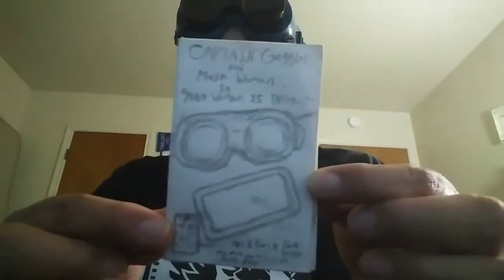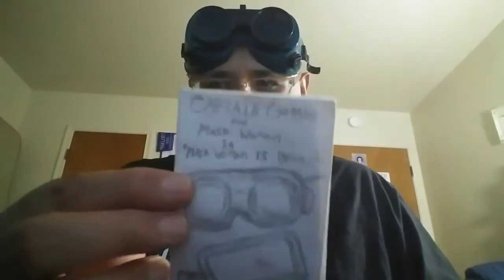Drawing Mask Woman: 100 Days Of Making Comics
Empyrean Vole

➡ Captain Goggles Papercraft

➡Jeff Lafferty's Artcasters Facebook group

➡Choose To Change YouTube

Turaco Creative Cast Crew

➡Send Fan-Mail and Questions to

Friend of the Creative Cast

➡Anna's Dream Hatchling Studios Teespring

9 Volt Comics!

Kill Reaver on Indiegogo!

Gibran Redinger

Berserkonaut On IndieGoGo

your own comics serkworks&index=aps&camp=1789&creative=9325&linkCode=ur2&linkId=ae0926bb9b94ea1fa6b3898a9130f763

Scott Serkland Amazon Store

Comic Maker Tool Kit